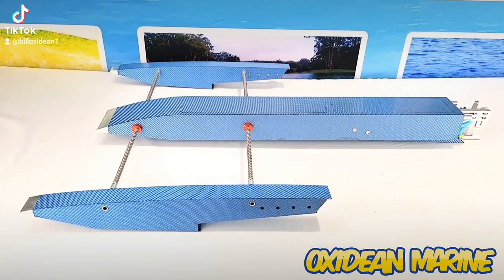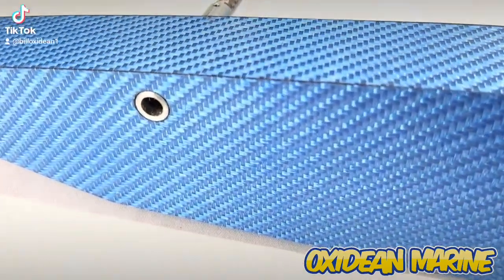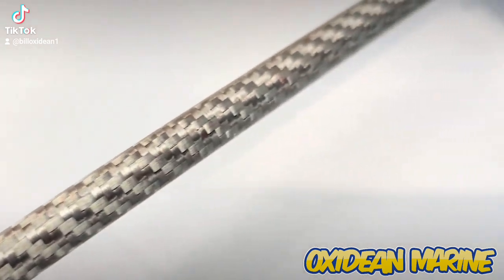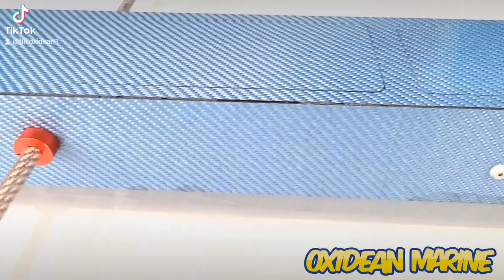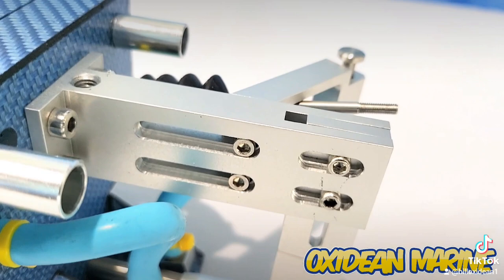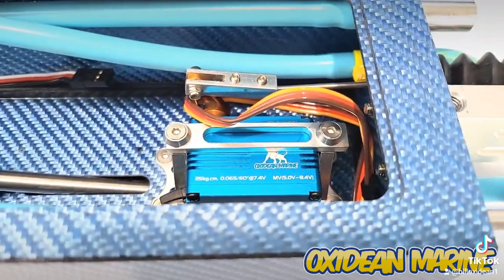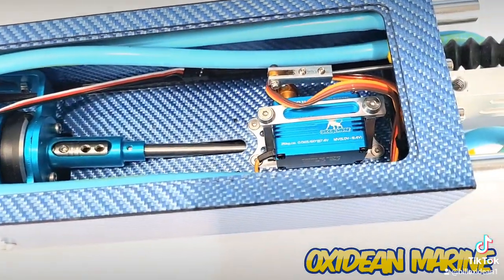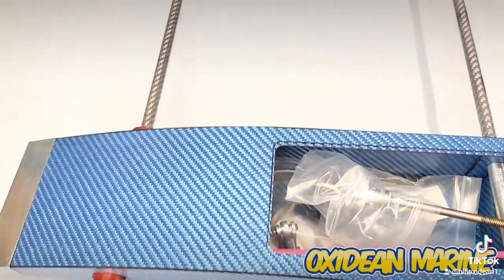Oxidean Marine Scorpion Carbon Fiber Rigger rc boat in Blue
Beautiful Sapphire Blue!! Carbon fiber Scorpion riggers so Beautiful articulated by Oxidean Marine!

These Hand Crafted Masterpieces are Truly works of art! The crafstmanship, the Riveted construction, the Adjustable rudder and strut offsets.

 This is a Wicked race boat and Unstoppable for those wanting to do speed runs.
Ultra Stiff construction Unmatched by Any wooden rigger of its size.